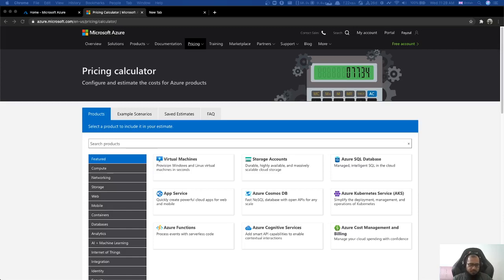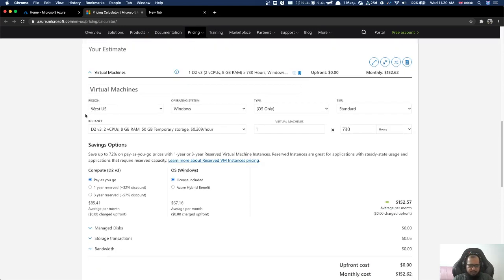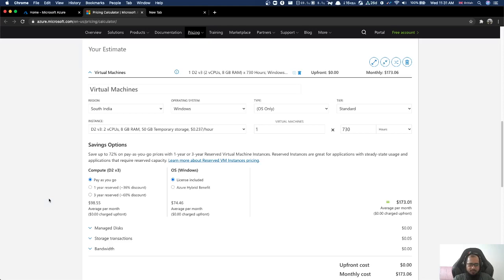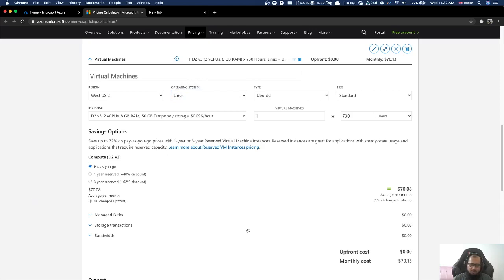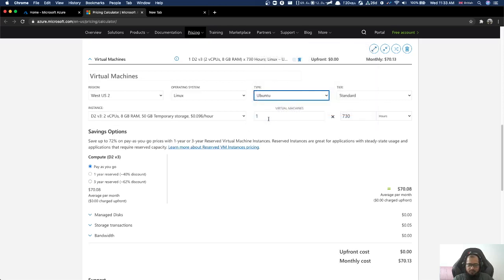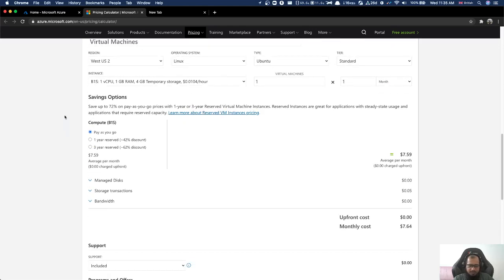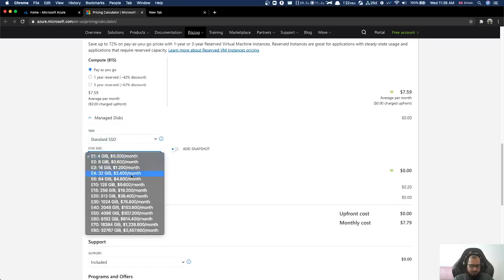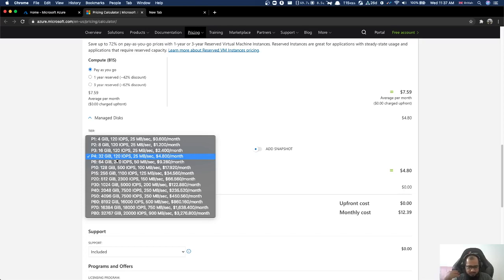(Bangla) Cloud computing 07 : How to calculate Azure Virtual Machine price in pricing calculator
🧠  Concepts Covered:
How to calculate Azure Virtual Machine price in pricing calculator